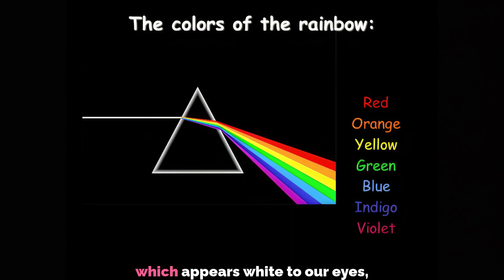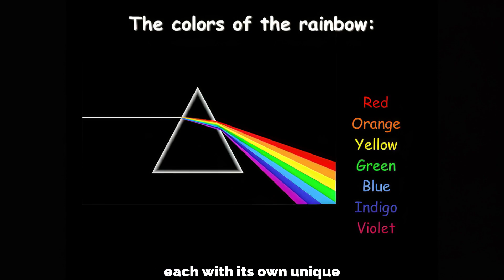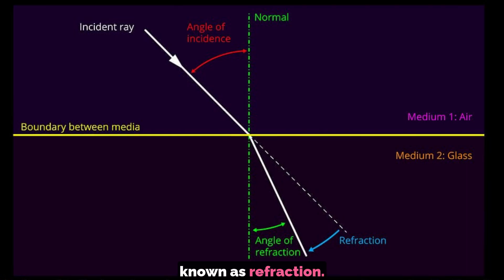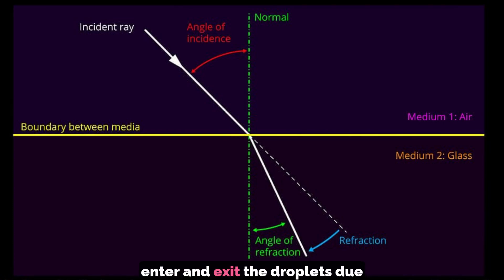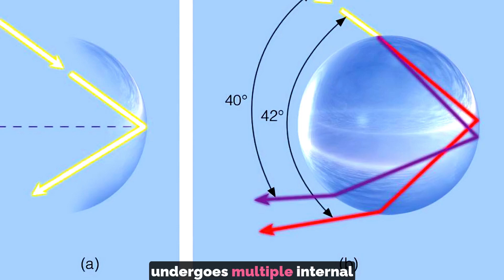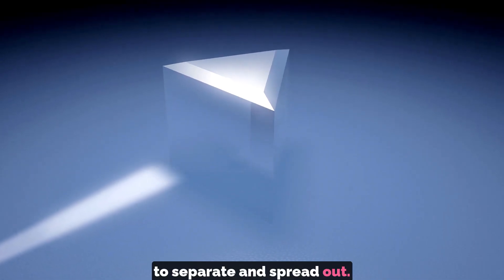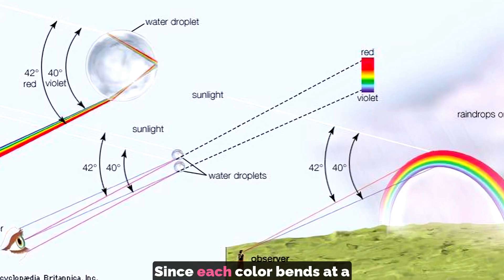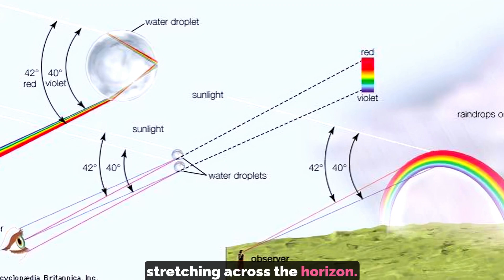How We See a Rainbow?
This video briefly describes the scientific explanation behind the formation of a rainbow due to light being reflected and refracted by a water droplet.
As the light enters the water droplet, it undergoes refraction. The different colors (wavelengths) of light bend by varying amounts due to their different refractive indices. Shorter wavelengths (violet and blue) bend more than longer wavelengths (red and orange).
Once inside the droplet, the light undergoes multiple internal reflections off the inner surface. These reflections occur due to the difference in refractive index between air and water.
After several internal reflections, some of the light exits the droplet. Again, refraction occurs at the droplet-air interface. The different colors continue to bend, but this time they spread out into a circular pattern.
Some of the light rays experience total internal reflection within the droplet and eventually exit. These rays form the primary rainbow.
 A secondary rainbow can also occur due to a double internal reflection within the droplet. In the secondary rainbow, the colors are reversed (red on the outer edge and violet on the inner edge).
To observe a rainbow, we need sunlight, water droplets (usually from rain), and an observer positioned with their back to the sun. The sunlight enters the droplets, undergoes the processes described above, and creates the beautiful spectrum of colors we see in the sky.